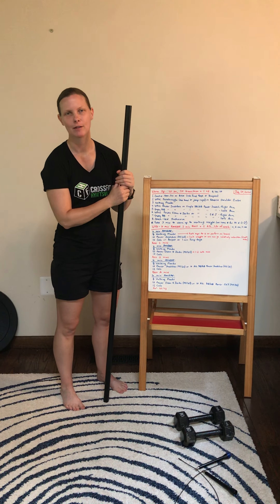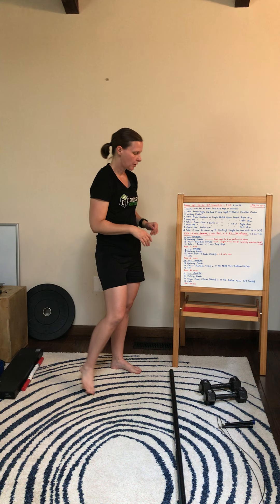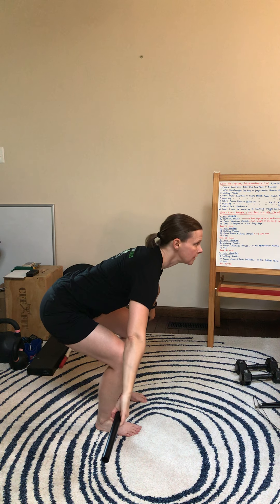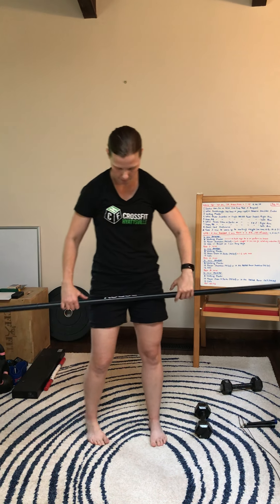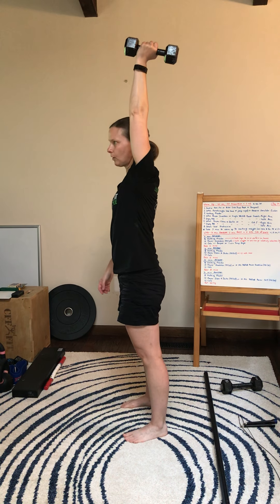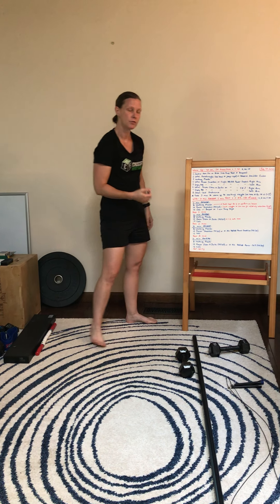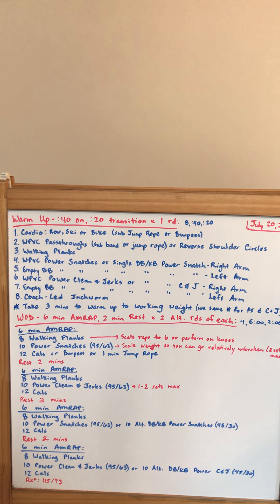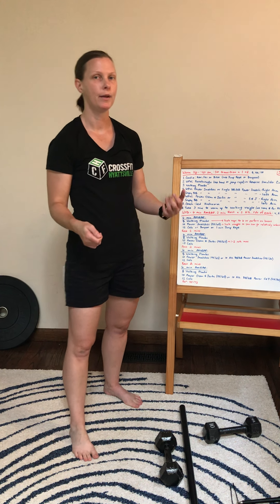Walking Planks, Snatch/Clean & Jerk, Cals - CFH Workout for July 20, 2020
0:06 Warm Up Explanation
0:10 Cardio: Row, Ski, Bike or Jump Rope or Burpees
0:19 WPVC Passthroughs
0:32 Jump Rope Passthroughs
0:45 Reverse Shoulder Circles
0:51 Walking Planks
1:16 WPVC Power Snatches
1:51 Single Arm DB Power Snatches
2:37 WPVC Power Clean & Jerks
3:10 Single Arm DB C&J
3:50 Inchworm
4:40 WOD Explanation
6:15 Walking Planks on Knees
6:57 How to capture your score

Warm Up - :40 on, :20 transition x 1 rd, set timer for 8, :40, :20:
1. Cardio: Row, Ski, Bike or Jump Rope or Burpees
2. WPVC Passthroughs or use band or jump rope or Reverse Shoulder Circles
3. Walking Planks or knee assisted
4. WPVC Power Snatches or Right Arm DB/KB Power Snatches
5. Empty BB Power Snatches or Left Arm DB/KB Power Snatches
6. WPVC Power Clean & Jerks or Right Arm DB/KB C&J
7. Empty BB C&J or Left Arm DB/KB C&J
8. Coach-Led Inchworm

*Take 3 mins to warm up to working weight.

*Use the same weight for the Power Snatches and the Clean & Jerks. Complete in 1-2 sets.
*Perform Walking Planks on knees to scale.
*Rest 2 mins between AMRAPs.
*Capture total rounds+reps for your score and in the comments, type the score for each AMRAP separately.

WOD - 6:00/2:00 x 4 rds:
6 min AMRAP:
8 Walking Planks
10 Power Snatches (95/63) or 10 Alt. DB/KB Power Snatches (45/30)
12 Cals or Burpees or 1 min of Jump Rope

6 min AMRAP:
8 Walking Planks
10 Power Clean & Jerks (95/63) or 10 Alt. DB/KB Power Clean & Jerks (45/30)
12 Cals

6 min AMRAP:
8 Walking Planks
10 Power Snatches
12 Cals

6 min AMRAP:
8 Walking Planks
10 Power Clean & Jerks
12 Cals